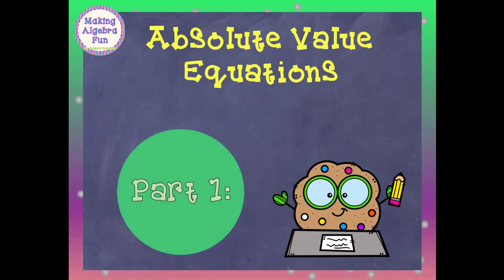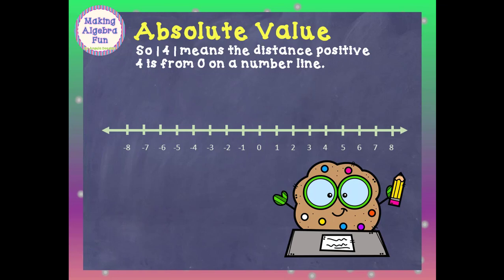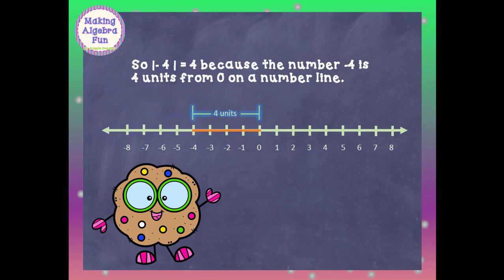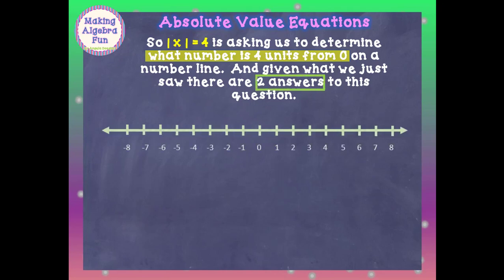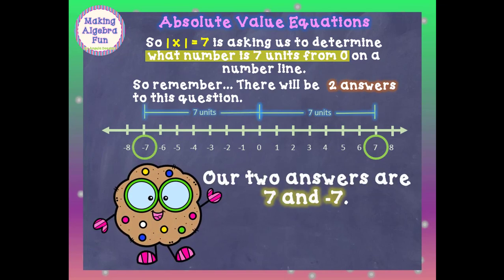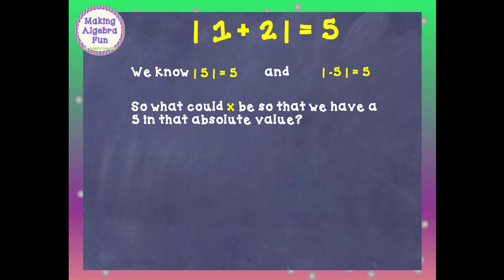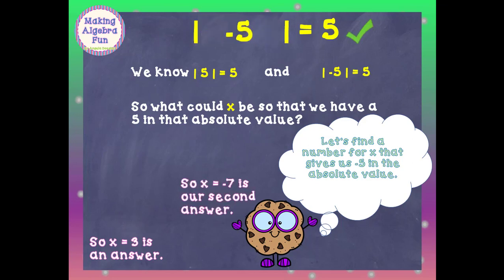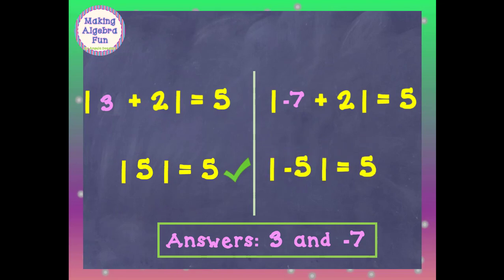Absolute Value Equations Part 1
This video is part 1 of a 2-part series on Absolute Value Equations..  Here we focus on understanding what absolute value means and look at 2 simple absolute value equations.   This is part of my Algebra Unit 2 Lesson 7.